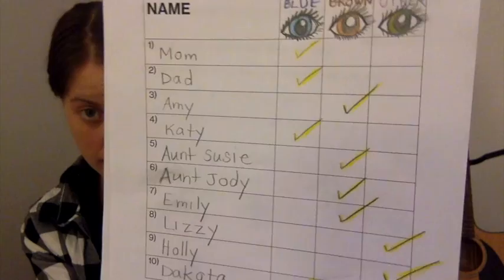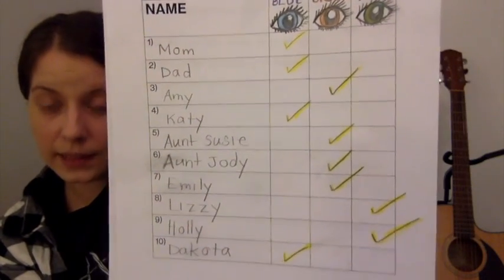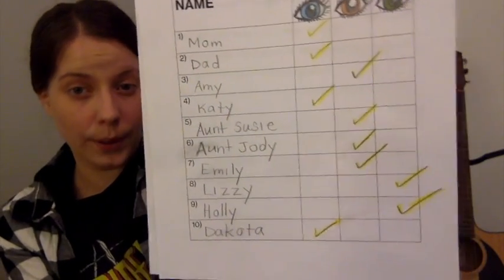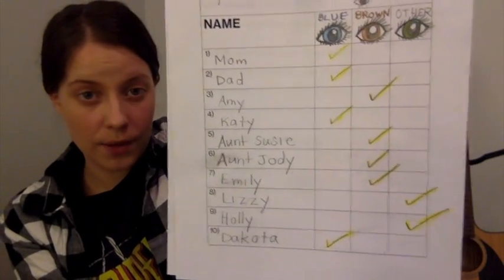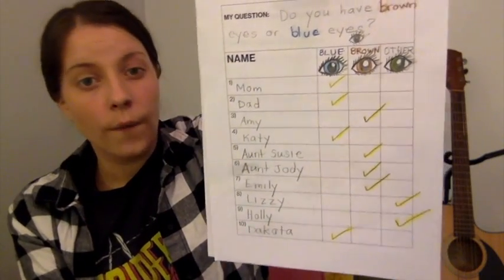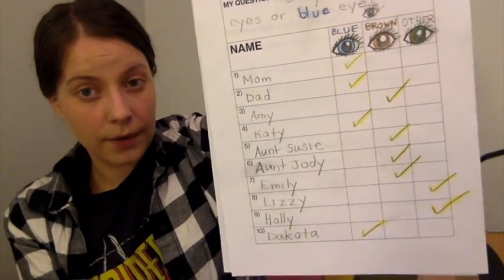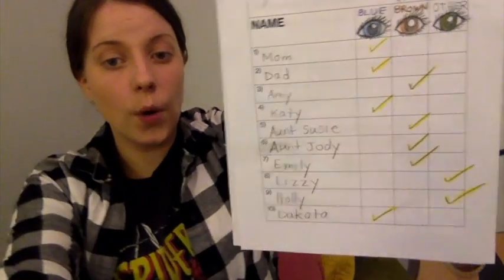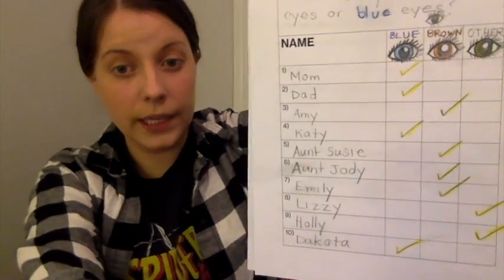Math Challenge #5: Survey Questions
Asking survey questions.